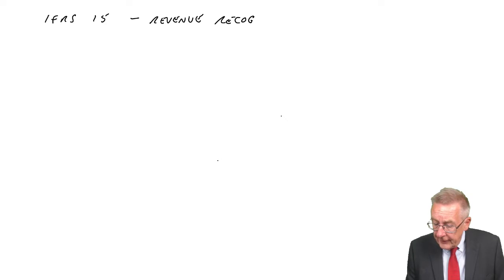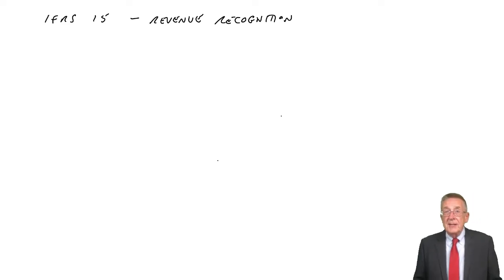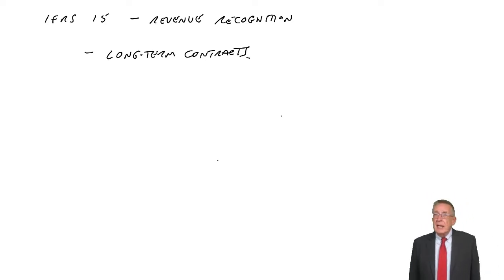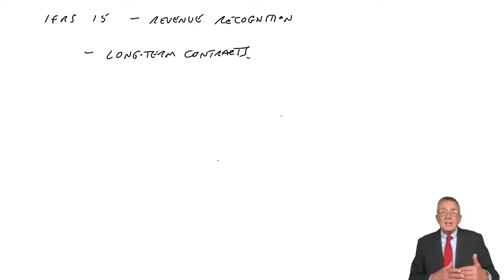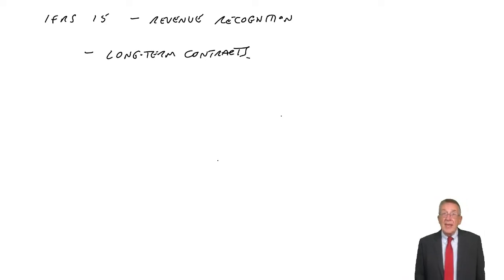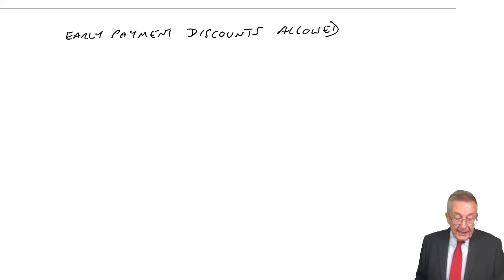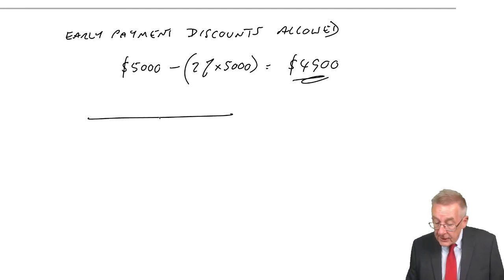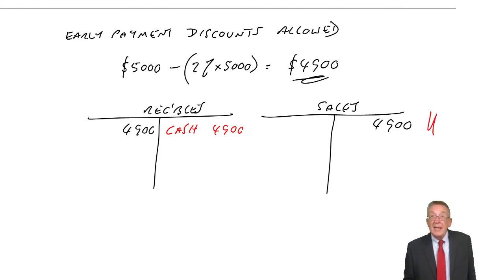IFRS 15 Revenue Recognition - ACCA Financial Accounting (FA)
Accounting Conventions and Policies - ACCA Financial Accounting (FA)

The complete list of free ACCA Financial Accounting (FA) Lectures

We do not provide support on youtube, please post your questions on the Ask the ACCA FA Tutor Forums on Opentuition.com